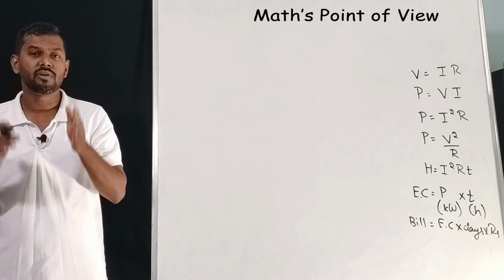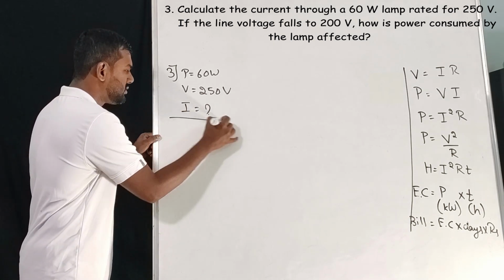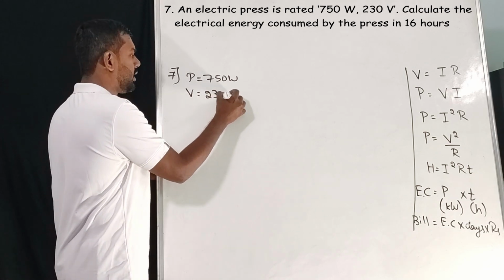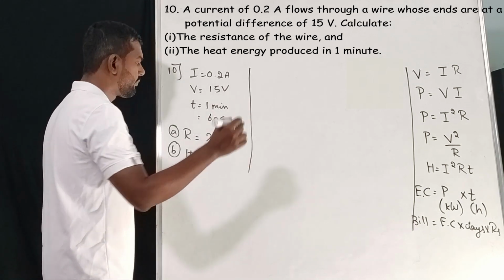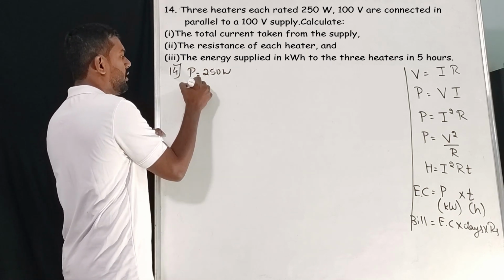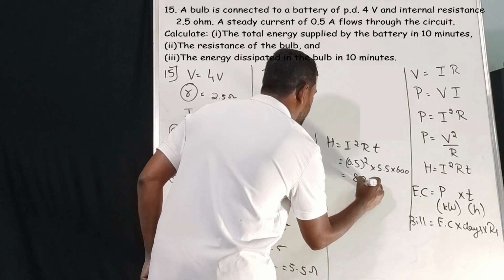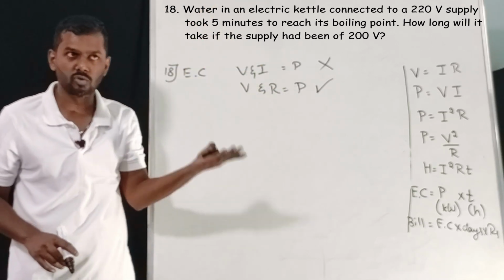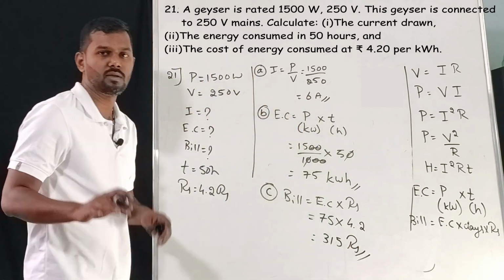selinapublication | Current Electricity | Electrical Energy & Power | Part - C | Numericals